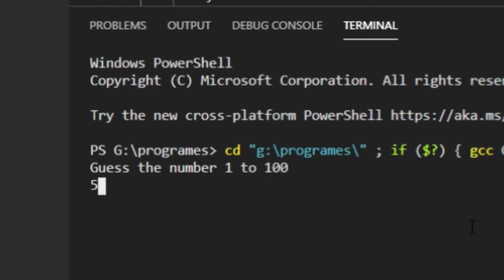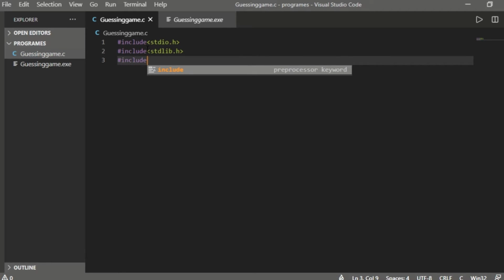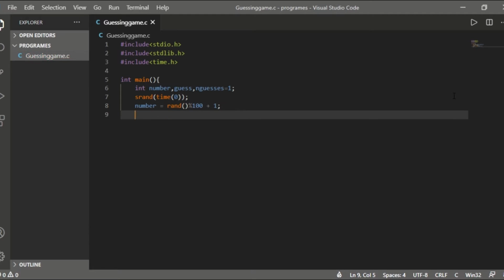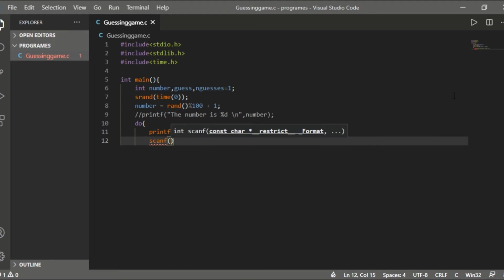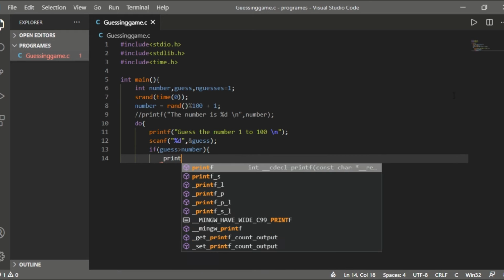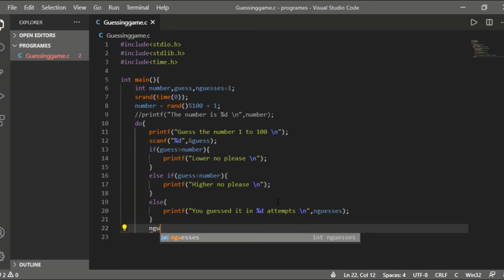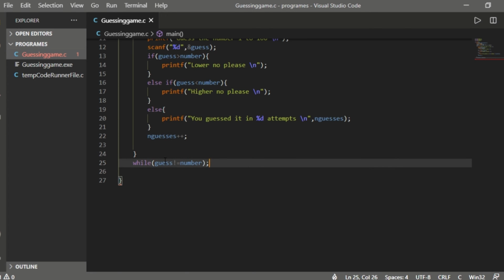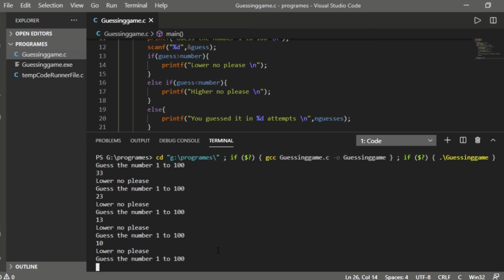Guessing The Random Number Game In C programming | Full Video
Video is about how to make guessing the random number game in C programming.